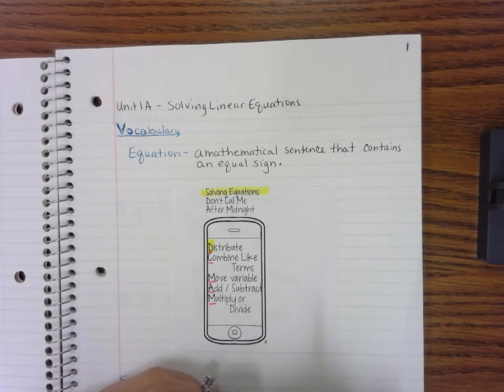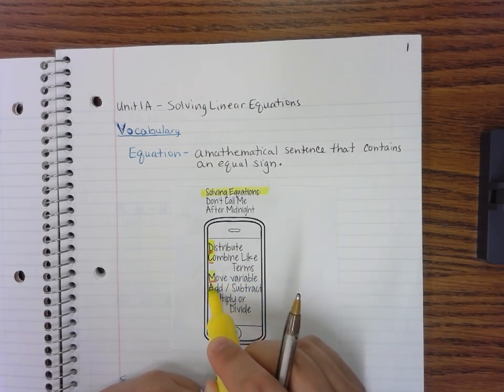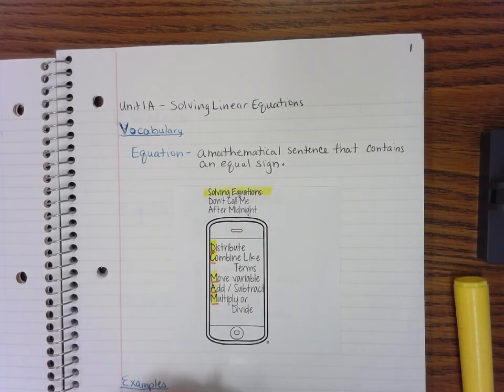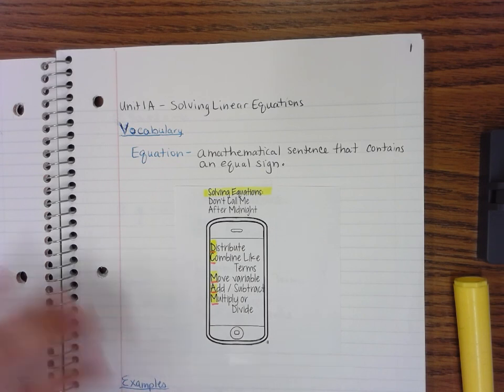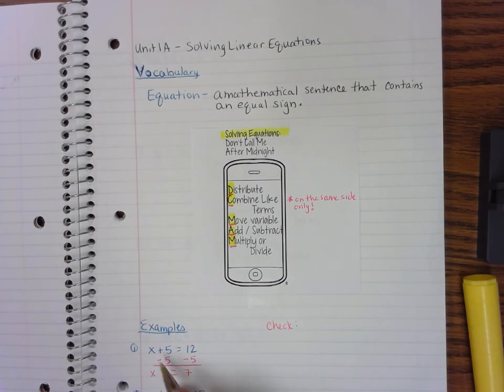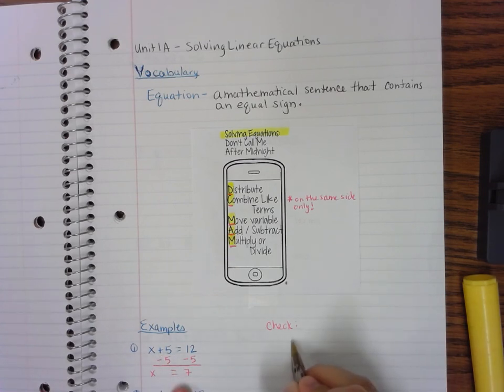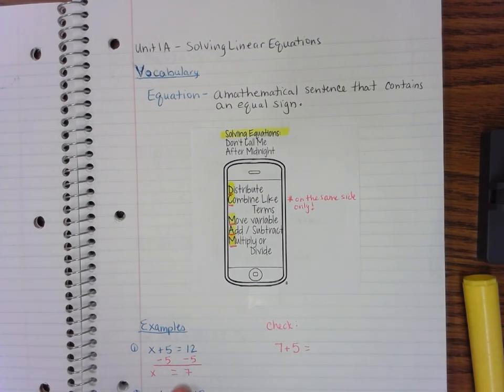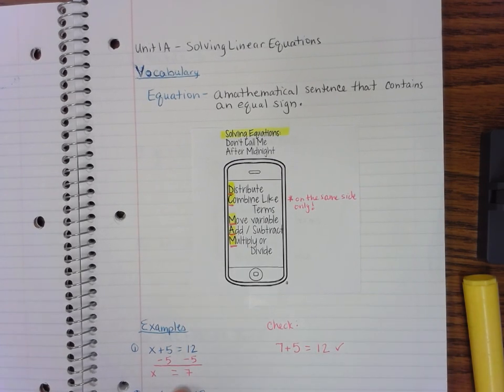AFDA Lesson 1A